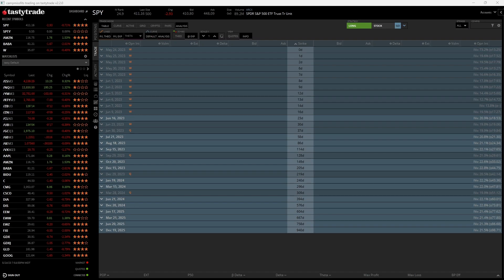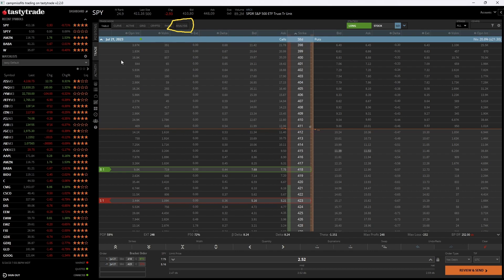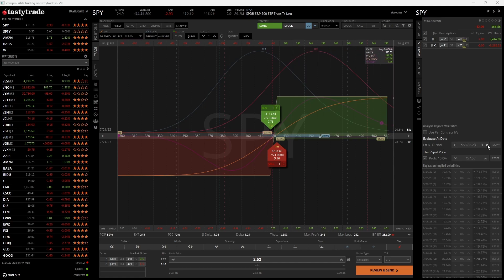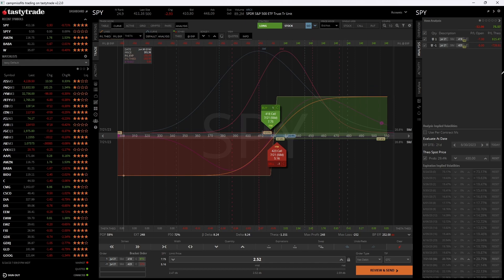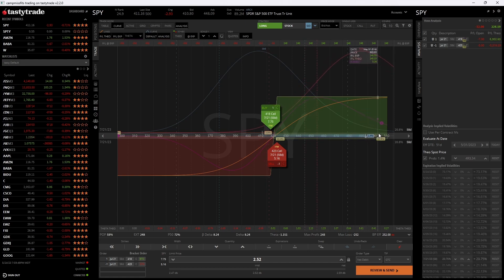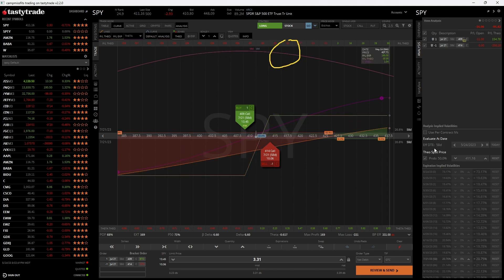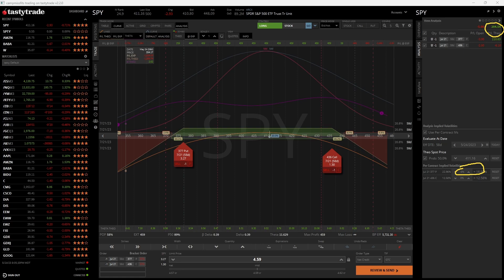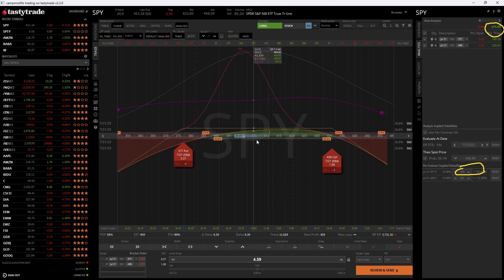Tasty Trade Tutorial Analysis Tool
Are you a user of Tasty Trade?  Have you been wondering what or how to use the Analysis Tool?  This revolutionary options analysis tool will be a game changer for anyone looking to optimize or analyze their options strategies.